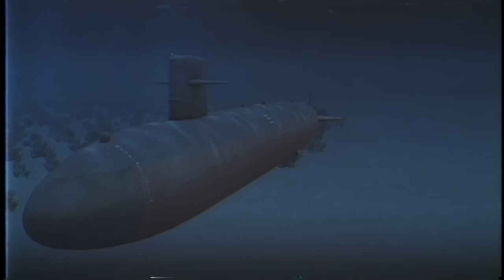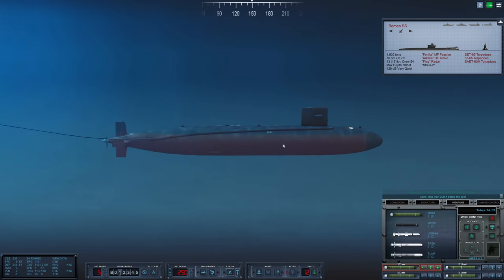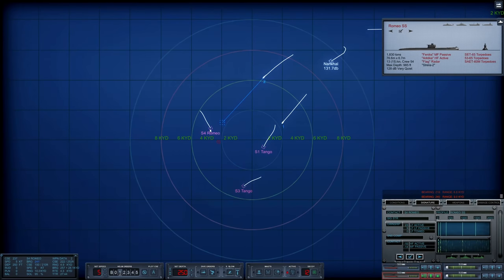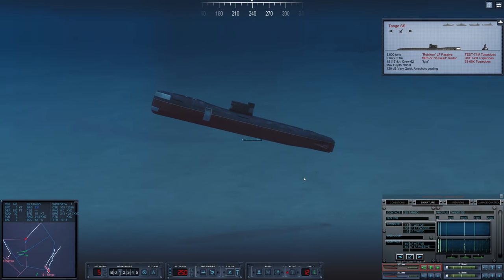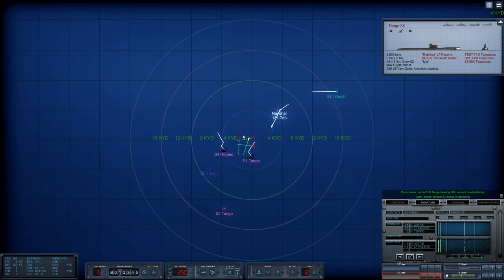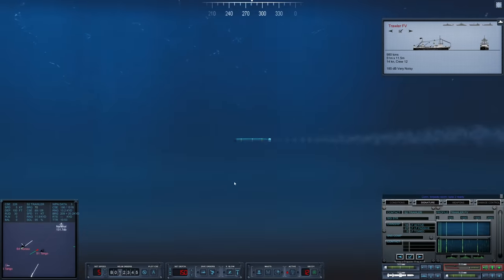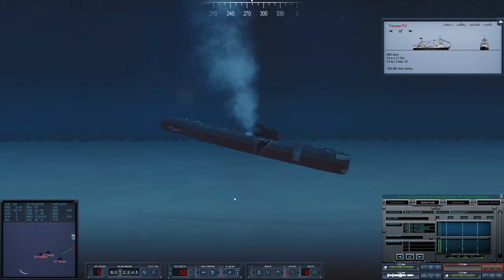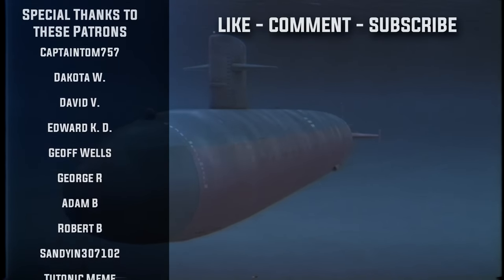Cold Waters: Dot Mod || 1984 NATO Campaign || Ep.5 - Shallow Water Adventures